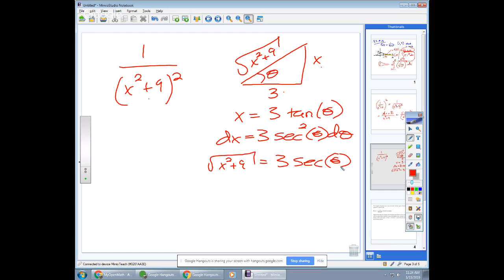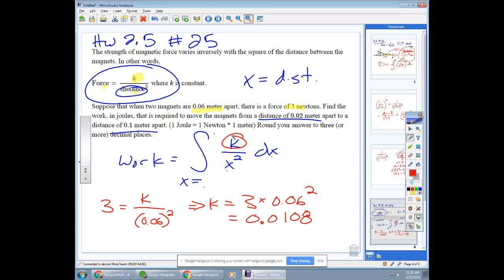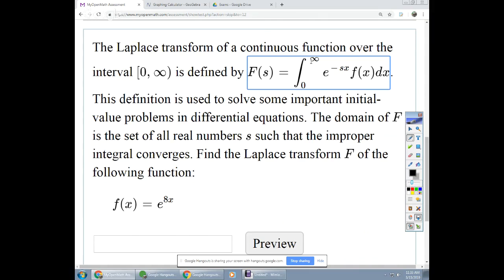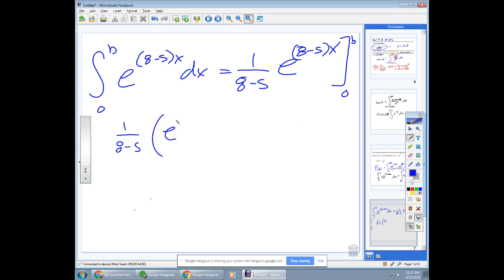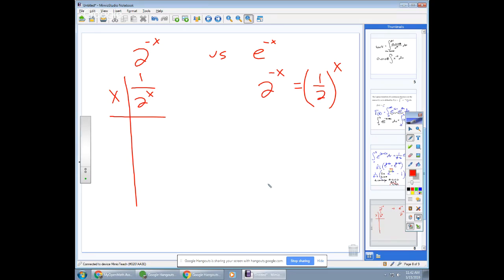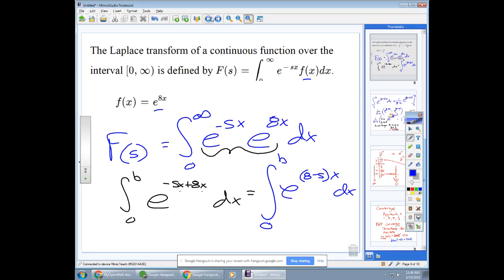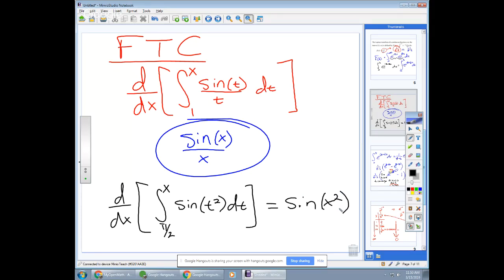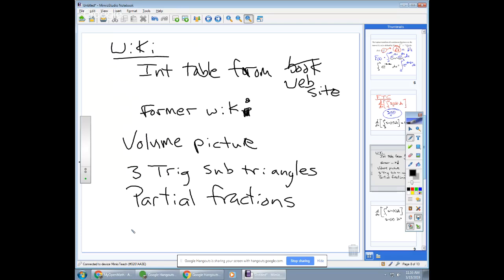Calc 2 Day 40 Final Review